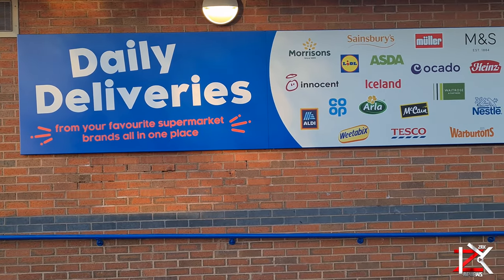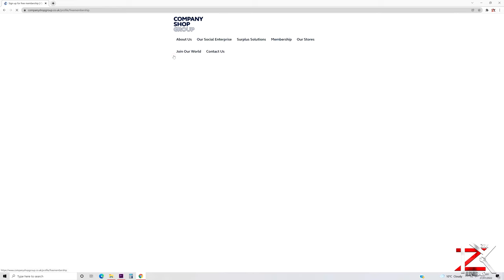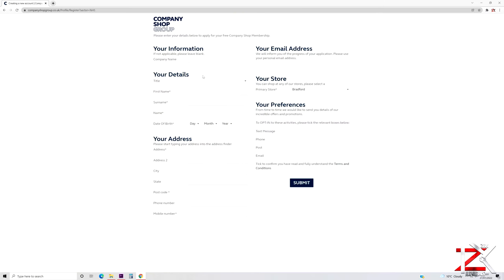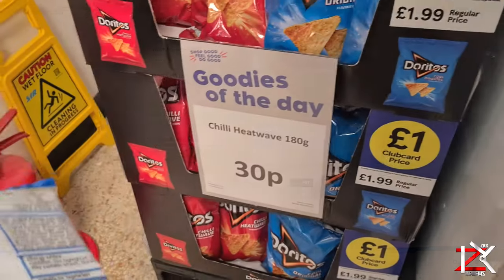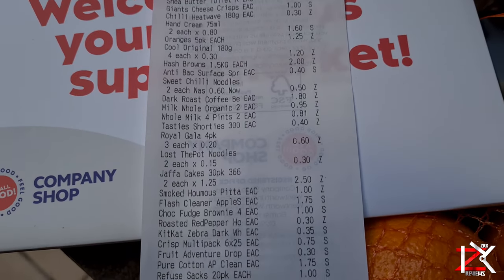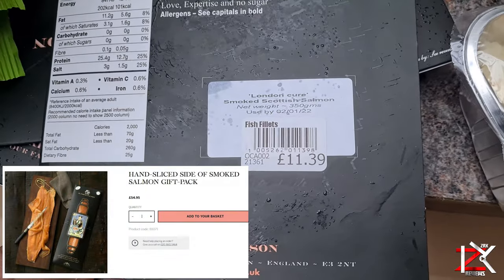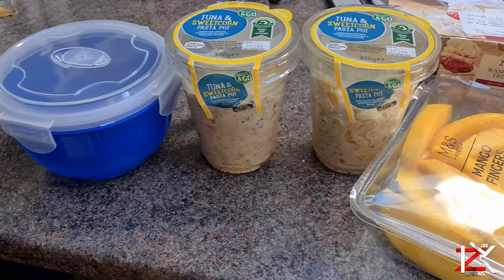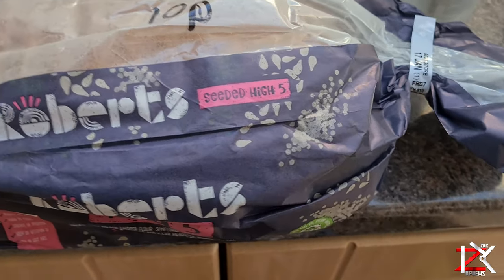COMPANY SHOP - CHEAPEST Branded Food Items In The UK - How To Sign Up - Cheap Top Quality Food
Company Shop the surplus supermarket has opened up here in Birmingham. In brief majority of top branded foods under one roof at a much cheaper price.